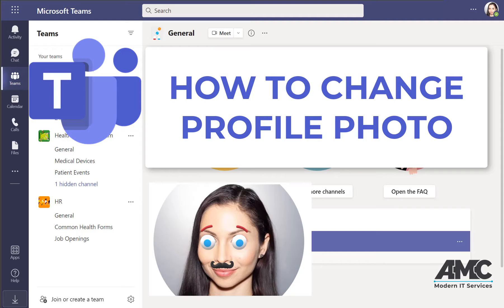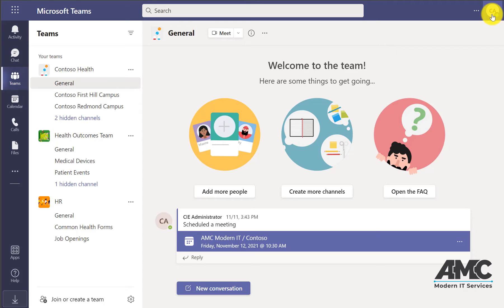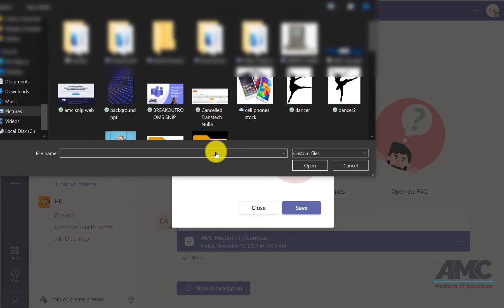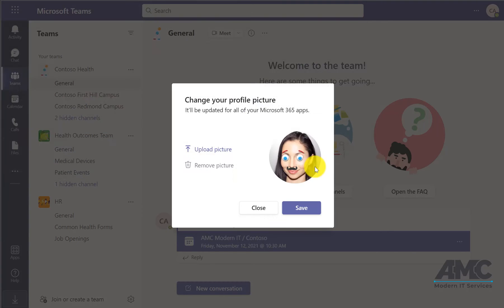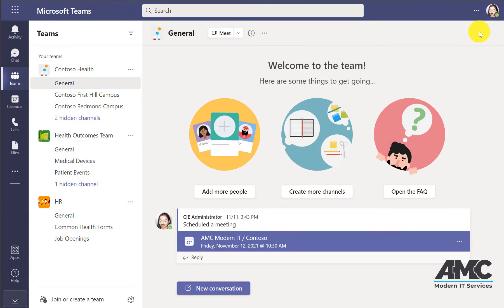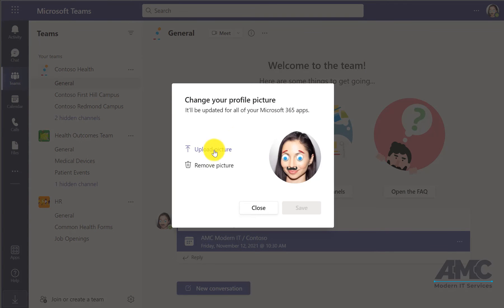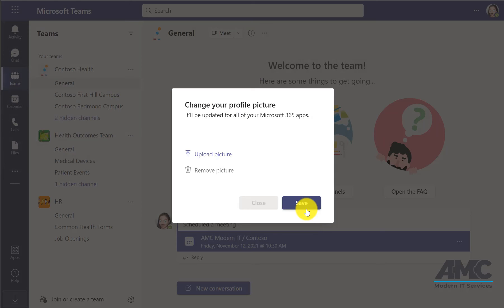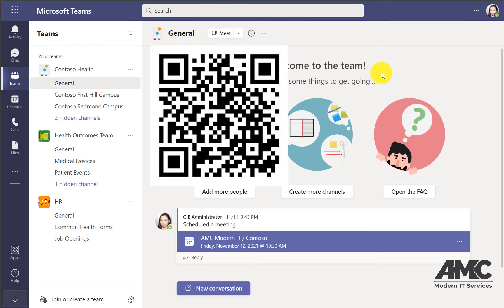HOW TO CHANGE PROFILE PICTURE ON MICROSOFT TEAMS